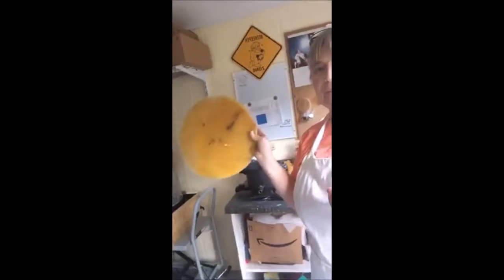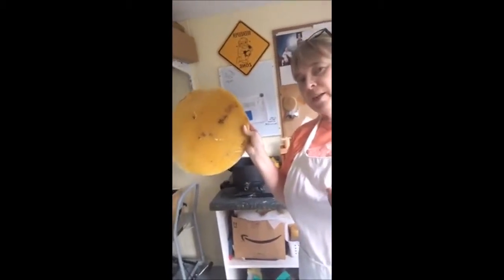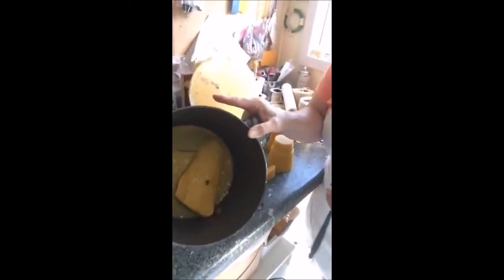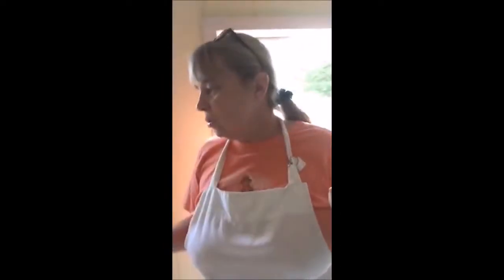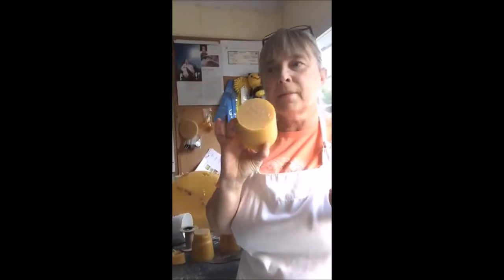What to Do With Beeswax - Why Is it Useful?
A quick natural look at one task of the beekeeper.

Cleaning beeswax provides a value added product to beekeeping.

A byproduct of honey production - beeswax can be used for many useful items.

Never through it away - it has value.